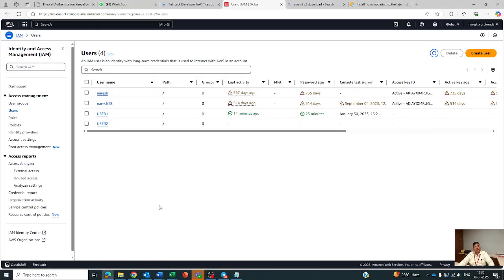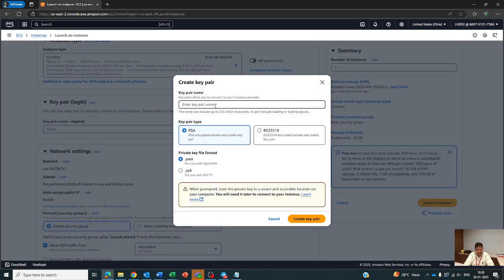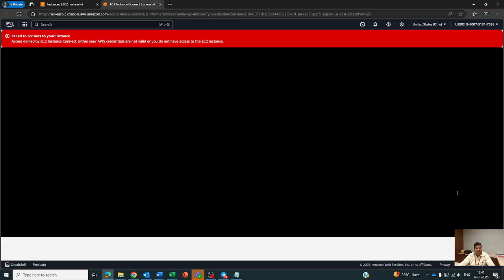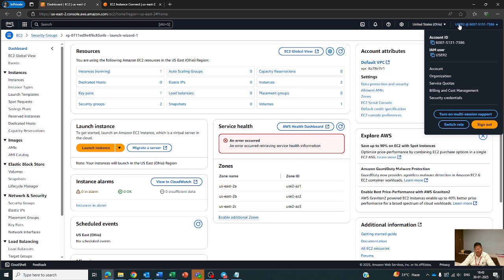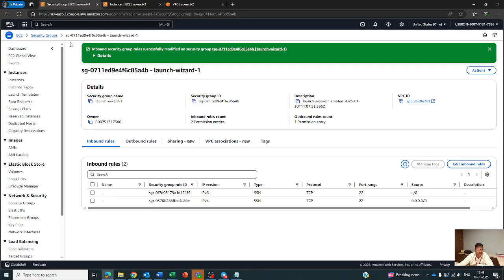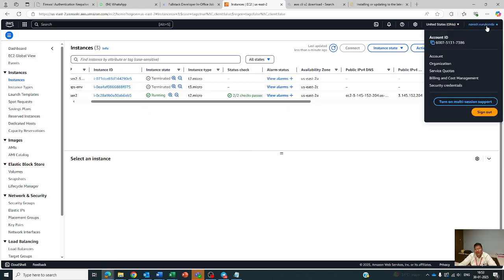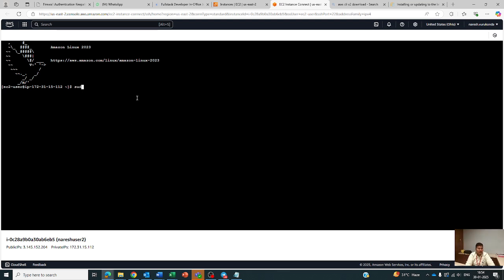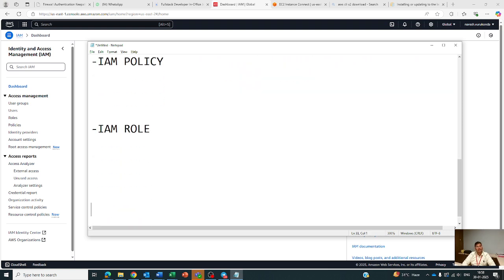IAM USER2 WITH EC2 2025 AMAZON AWS